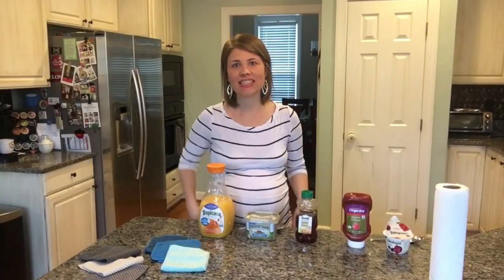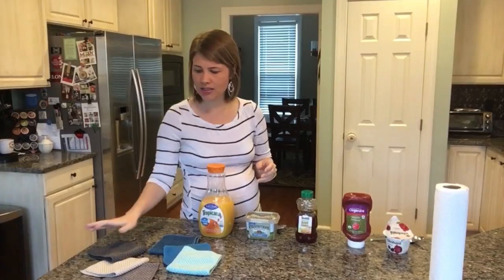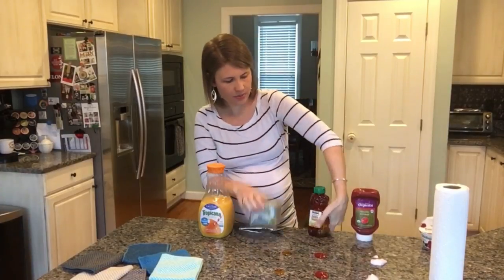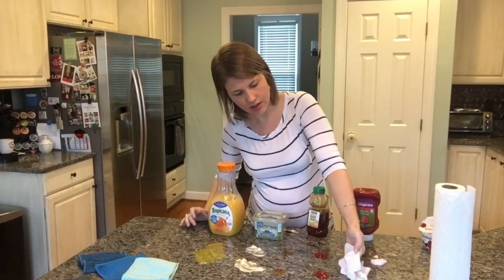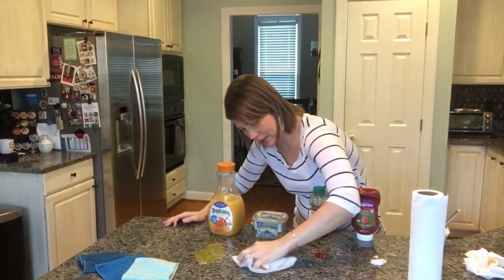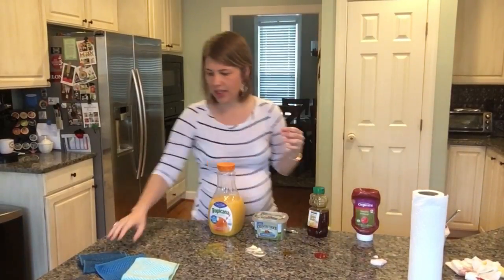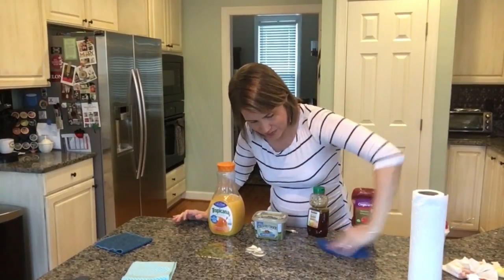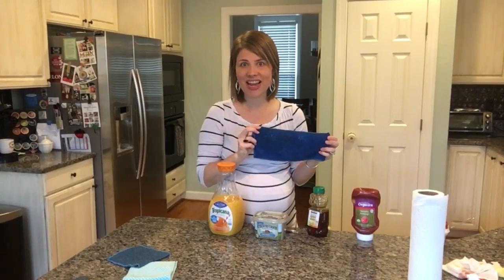Counter Cloth Craze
Norwex Counter Cloths